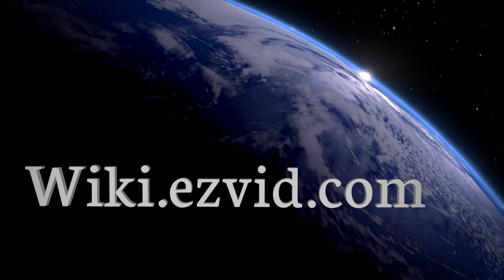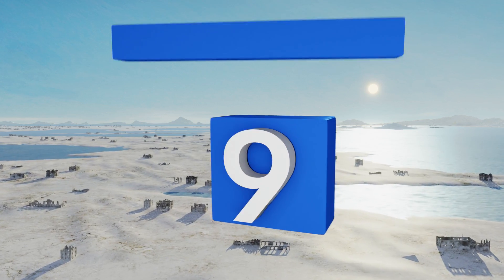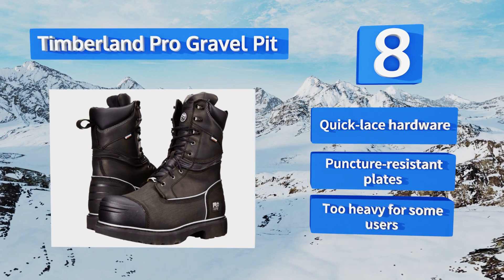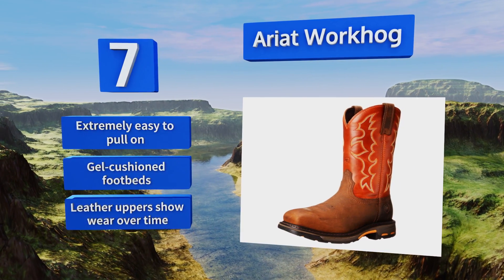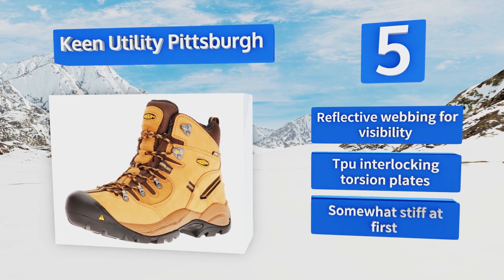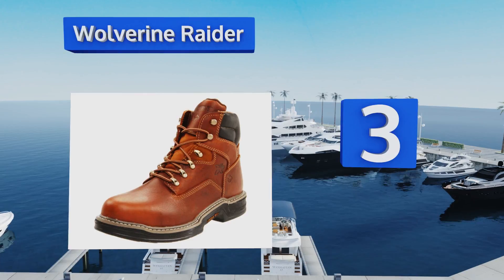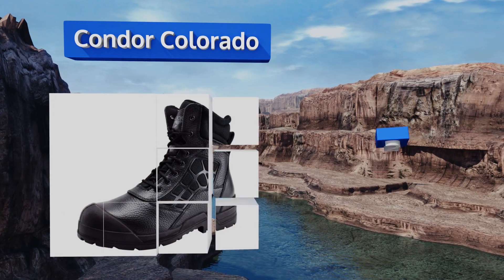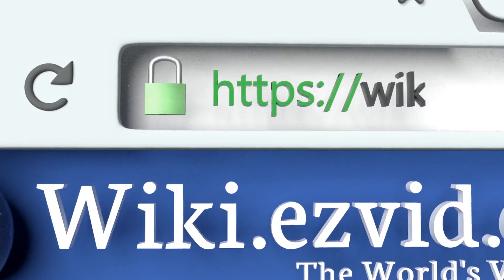10 Best Steel Toe Work Boots For Men 2018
Our complete review, including our selection for the year's best steel toe work boot for men, is exclusively available on Ezvid Wiki.

Steel toe work boots for men included in this wiki include the thorogood american heritage, ever boots protector, dr. martens rivet, skechers workshire st, caterpillar 2nd shift, condor colorado, ariat workhog, keen utility pittsburgh, wolverine raider, and timberland pro gravel pit.